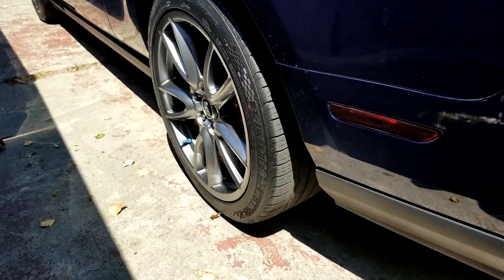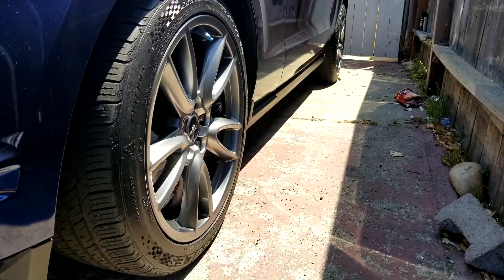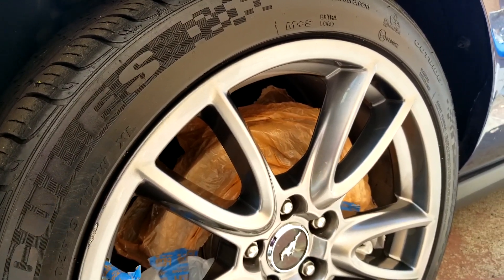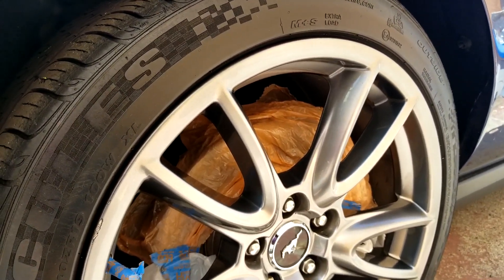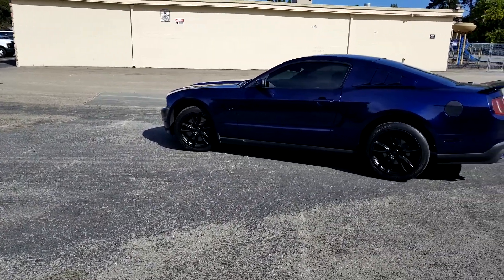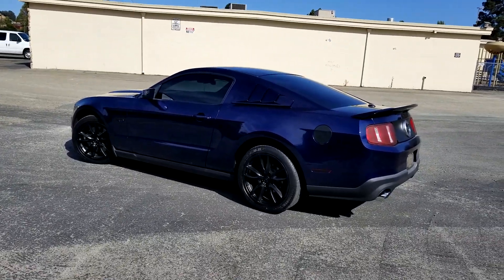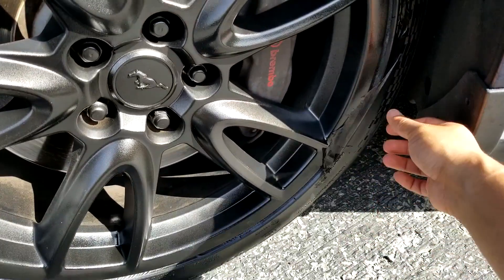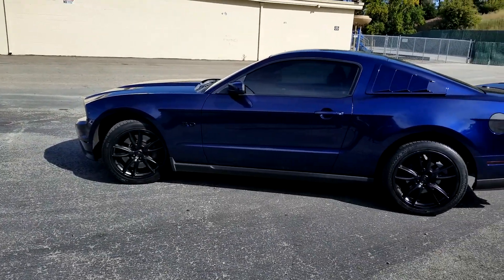I PlastiDiped My Rims Black! (2011 Mustang GT Stock Wheels 19inch)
Since I can't afford to buy the rims I want yet, I am going with a cheap alternative option for the time being and thats dipping my rims black while I can afford the wheels I want! ENJOY!